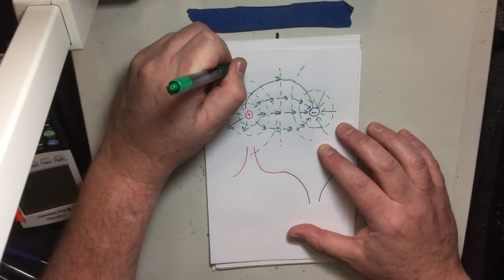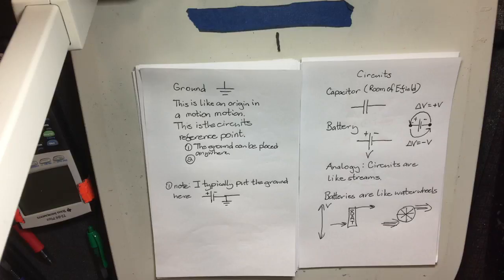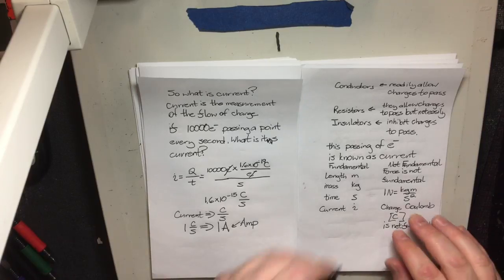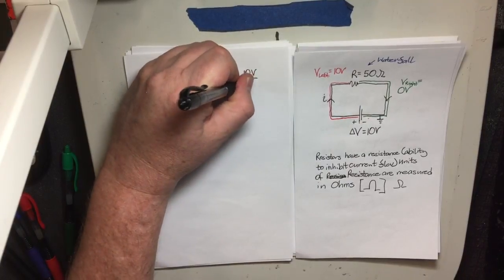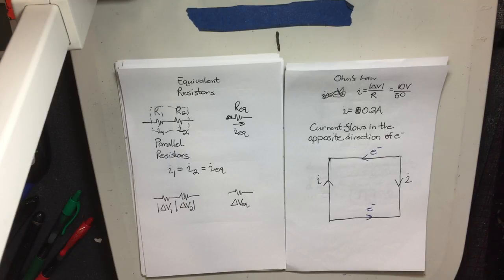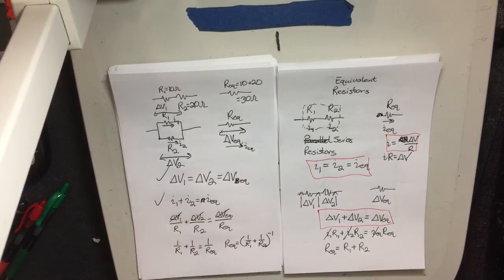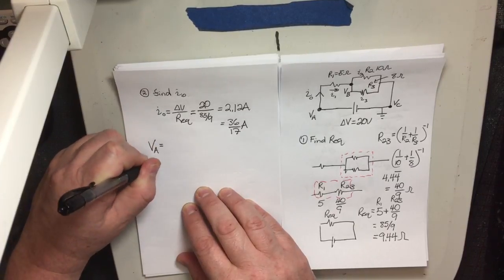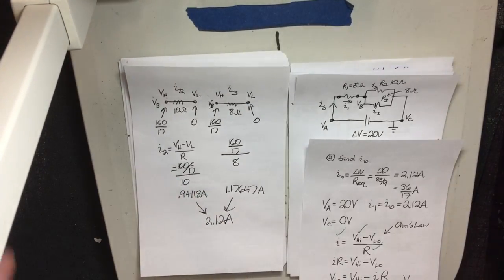Physics 214 - Lecture 6 - Thursday - Feb 9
Ohms Law, Equivalent Resistors, Parallel Series Resistors